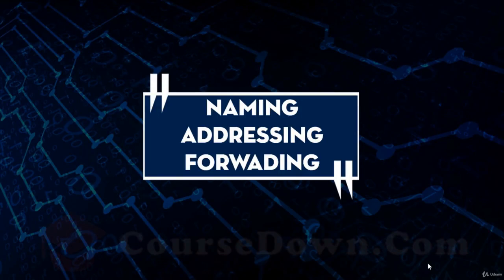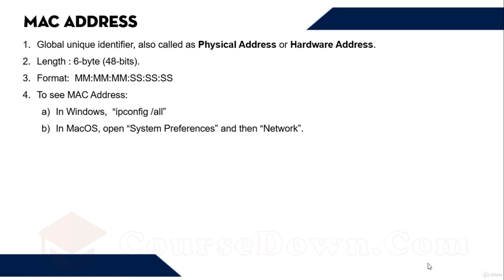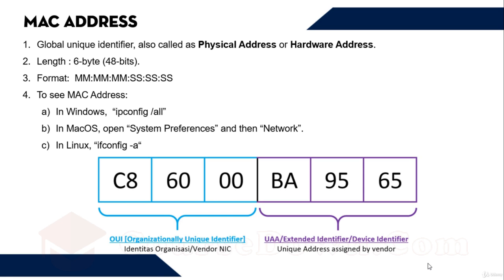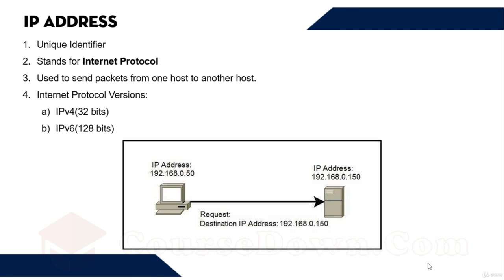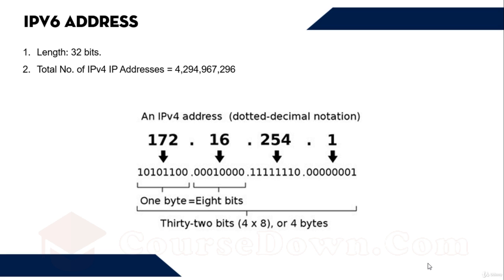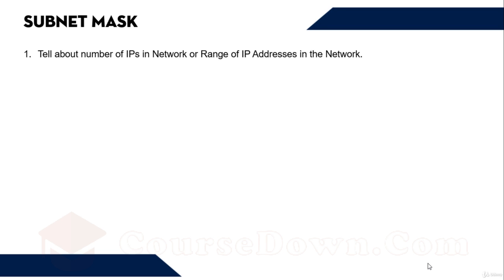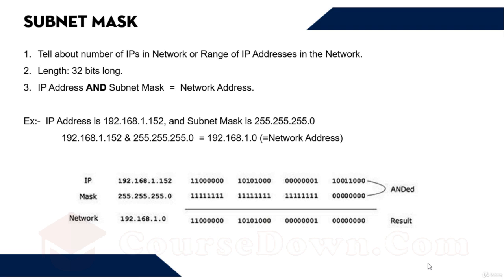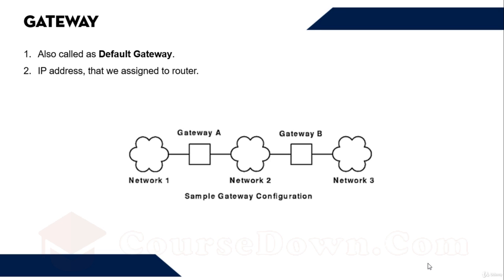6- Naming, Addressing and Forwarding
لو محتاج الترجمة باللغة العربية
إضغط على الإعدادات
Setting-Subtitles-Auto Translate-Arabic